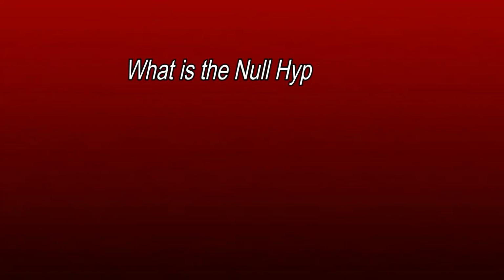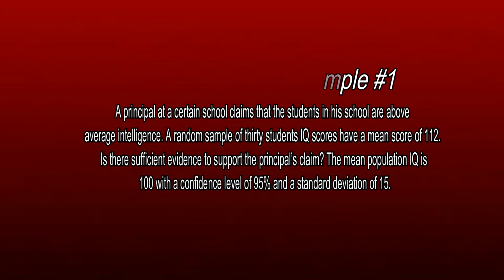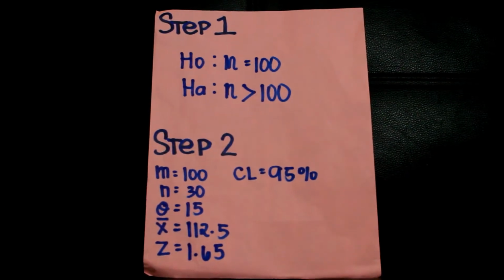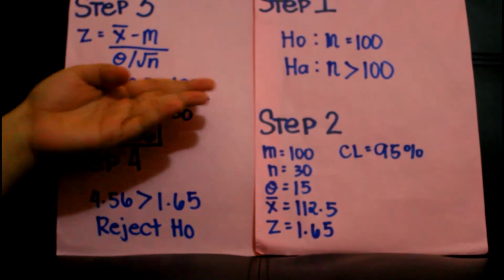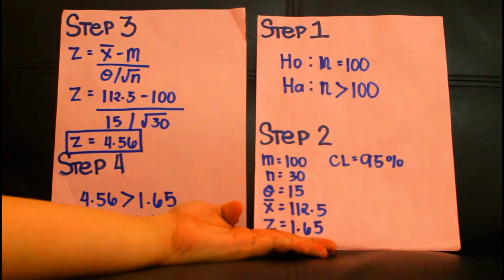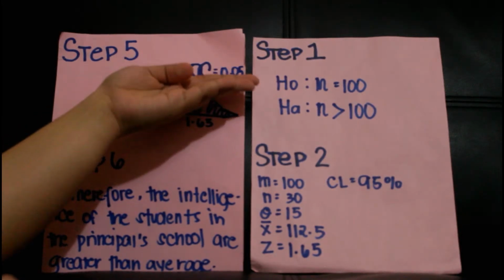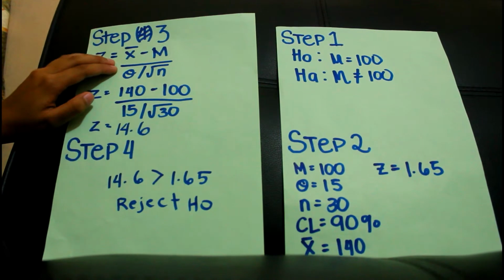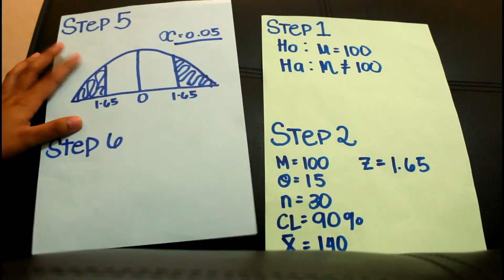Null Hypothesis by Kyle Lonson and Pola Lardizabal